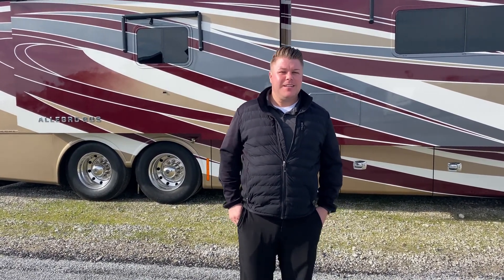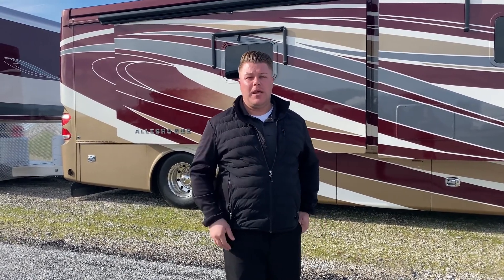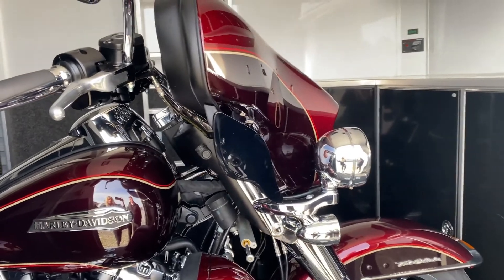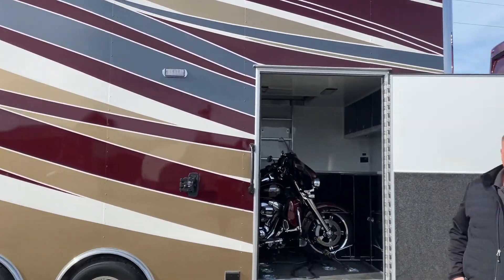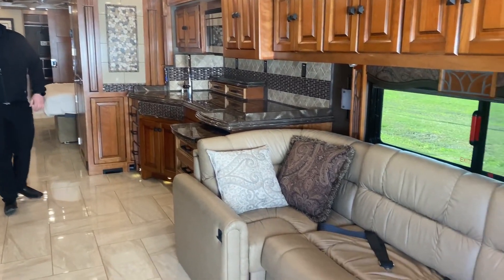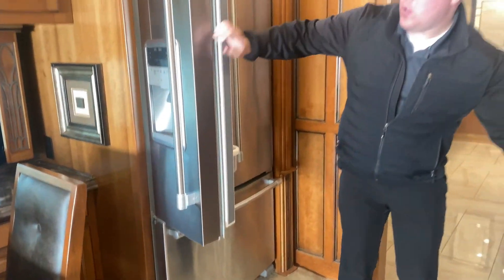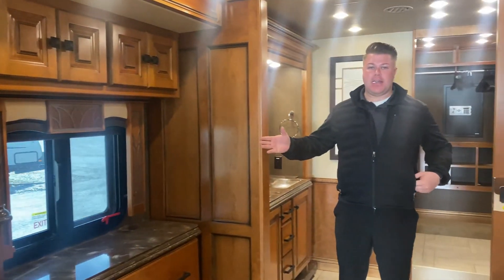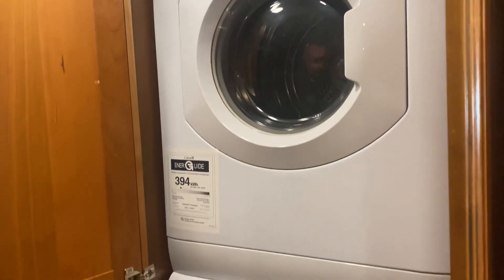Tiffin Allegro Bus and ATC Stacker Trailer Tour! Travel in Luxury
Travel in luxury with the 2016 Tiffin Allegro Bus 40SP! Come tour the newest Class A Motorhome on our lot with Dylan! The ATC Stacker is painted to match, complete with hydraulic lift so you can tow along a car & bike, or whatever it is you want to take along with you!